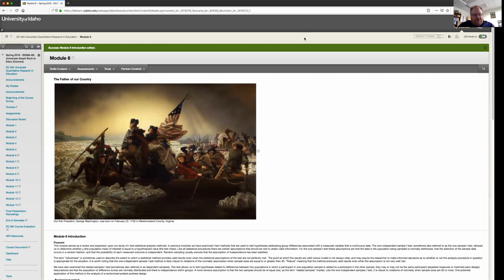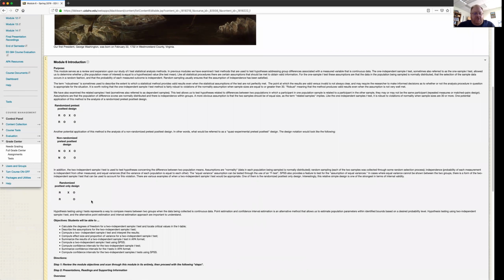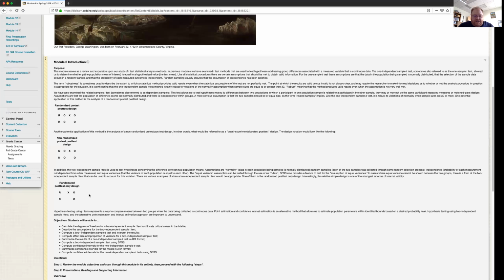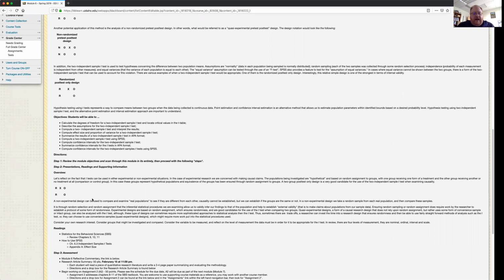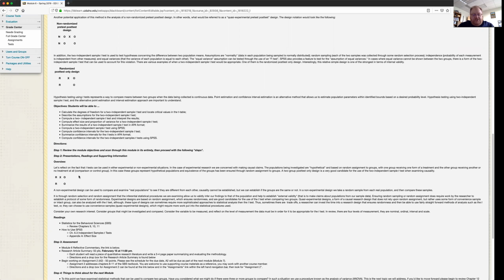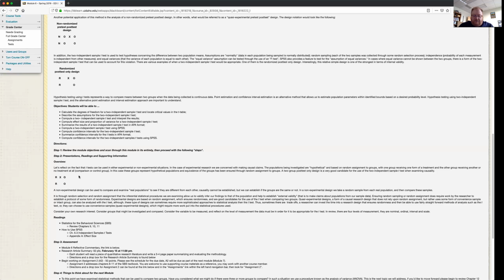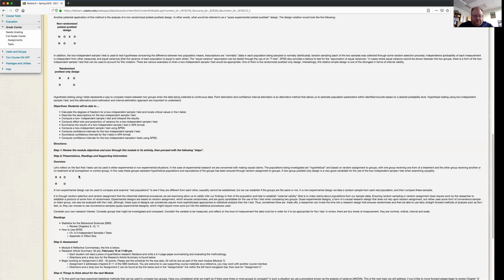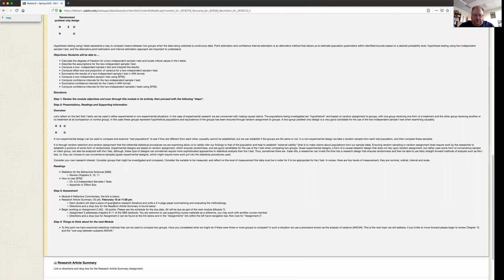Module 6 Introduction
Dr. Cannon's introduction to ED 584 module 6.